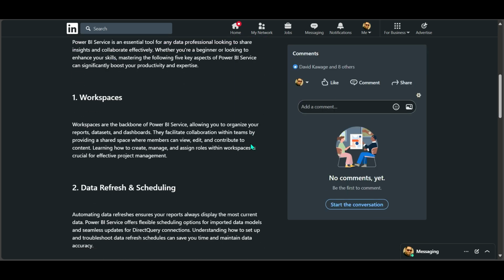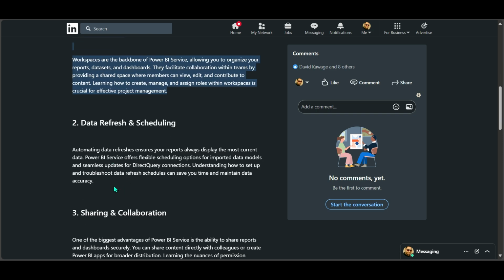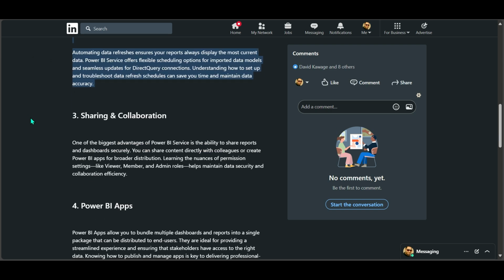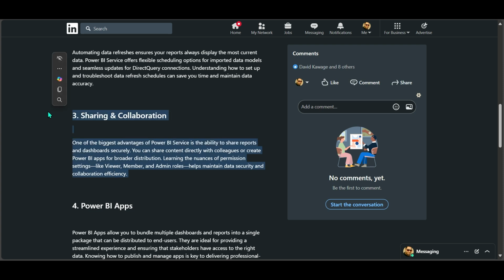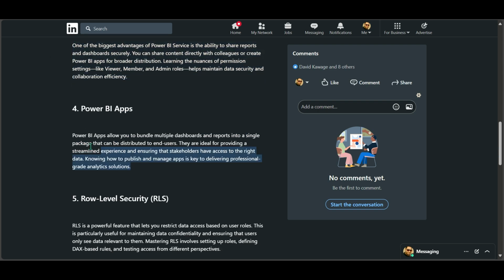Top 5 Things to Learn in Power BI Service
Unlock the full potential of Power BI Service with these top 5 essential skills! From mastering workspaces to setting up row-level security, this video covers everything you need to boost productivity and streamline collaboration. Perfect for data professionals and beginners alike—don’t miss out!